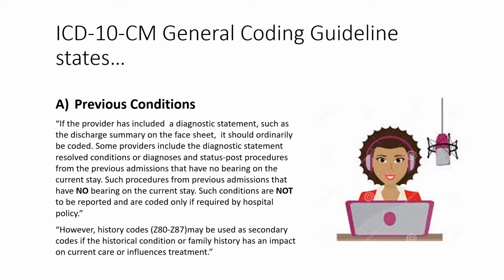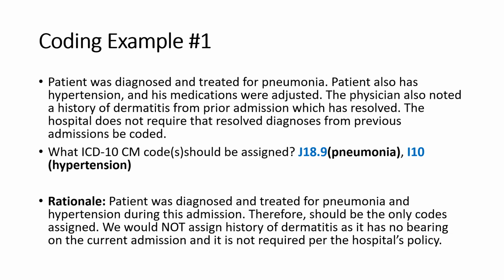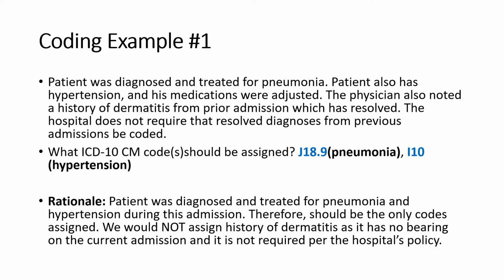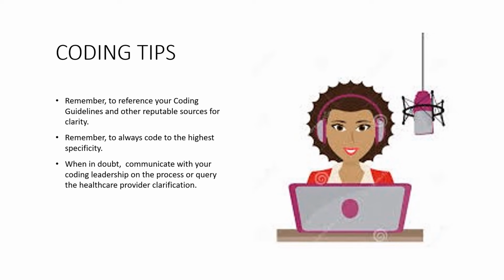Code Rhetoric with Tam’ Talk How to Select the Principal ICD-10-CM Diagnosis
We're back with a new Code Rhetoric with Tam' Talk ICD-10-CM tutorial! In this video I share a quick review on selecting a principal diagnosis along with some examples on how and when to assign your diagnosis(es). (*Inpatient Coding).

Presenter: AAPC Approved Coding Instructor and Certified Code Coach Tam' Abraham

Coach Tam' is an AAPC Approved Coding Instructor.
-Certified Professional Coder
-Certified General Surgery Coder
-Corporate Compliance SME

Facebook: Abraham Medical Coding Coach LLC